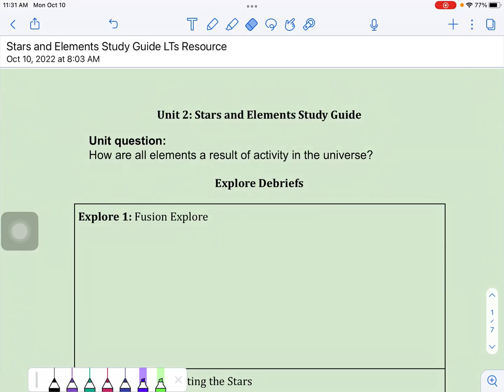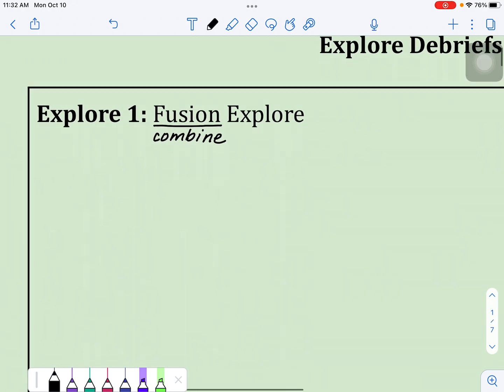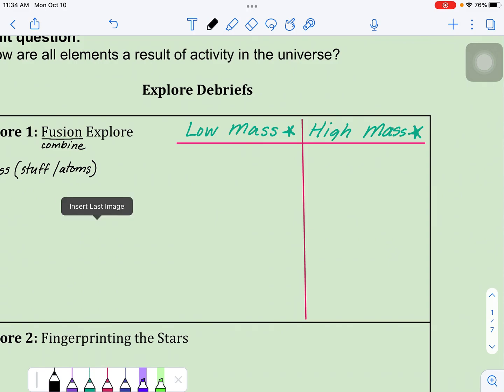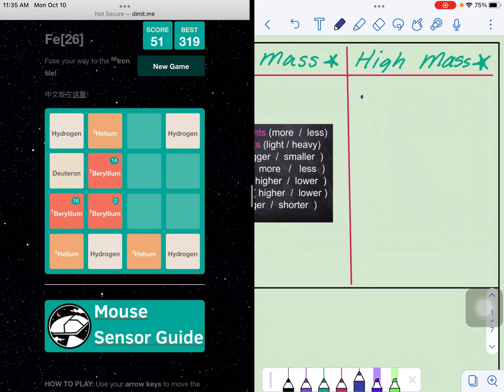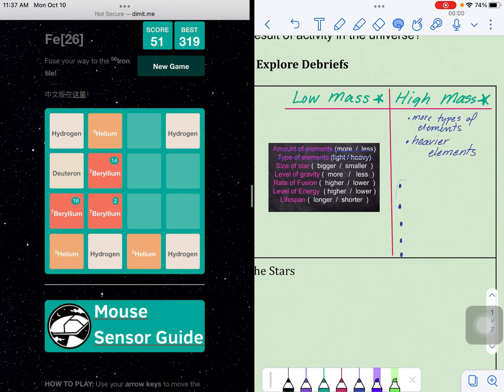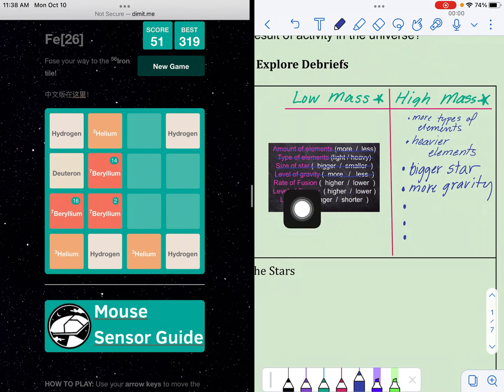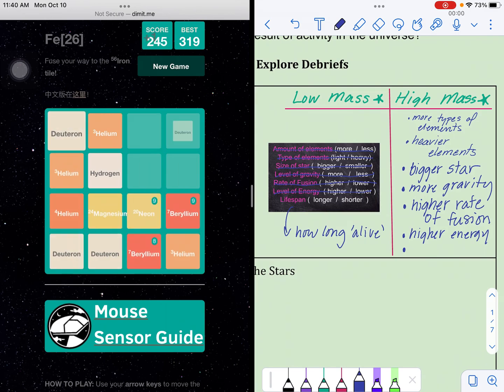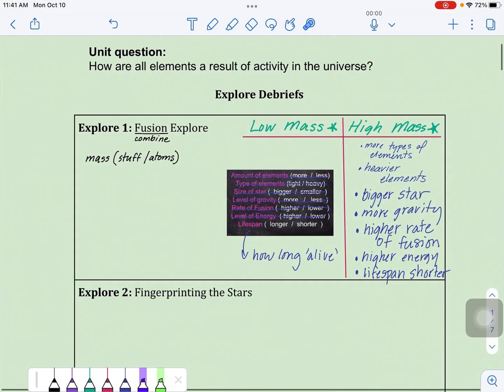Fusion Explore debreif